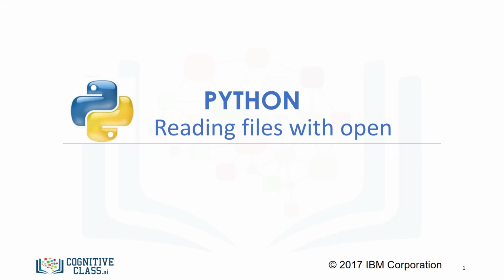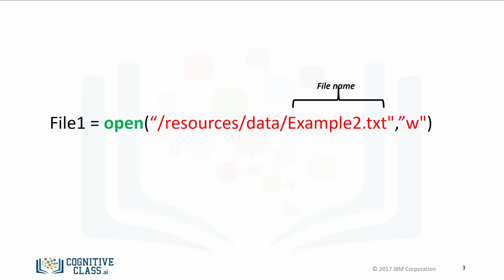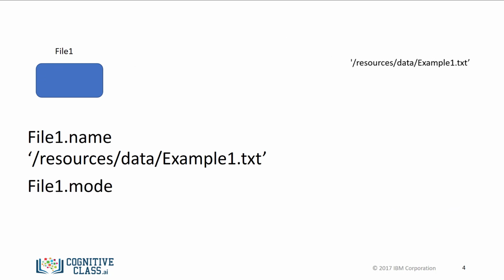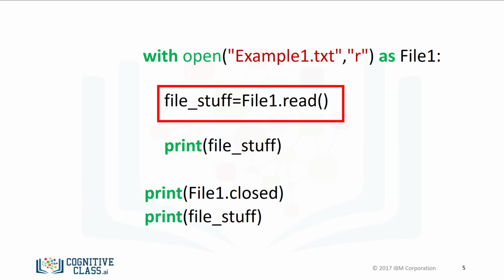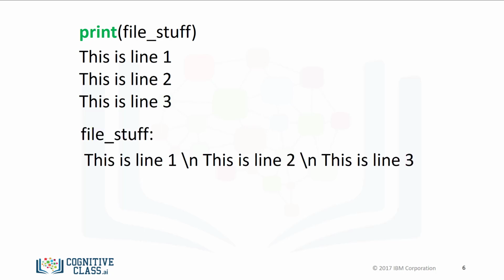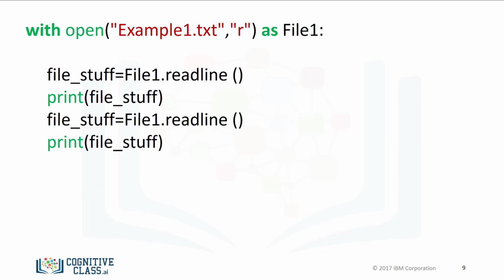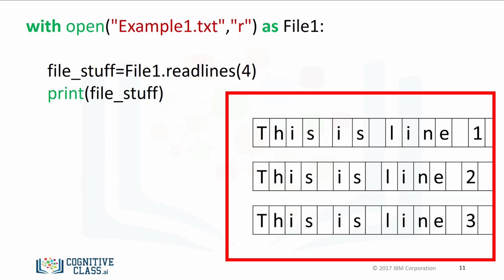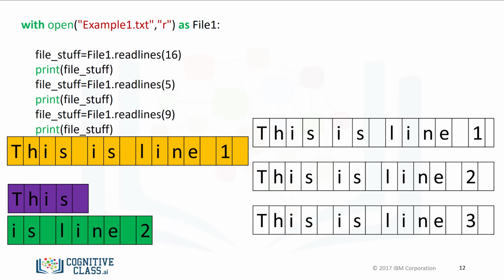Python Basics for Data Science - Reading files with open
In this section, we will use Python’s built-in open function to create a file object and obtain the data from a txt file. Take the full course, test yourself, and earn a certificate